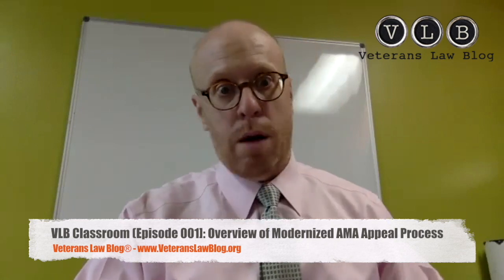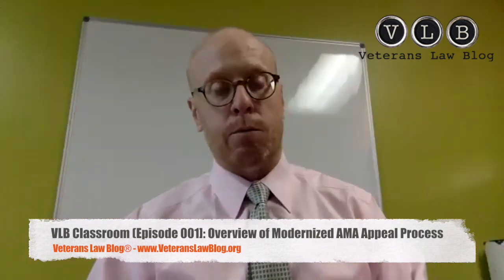Overview of the VA's Modernized Appeal (AMA) Process.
Subscribers to the Veterans Law Blog® get FREE access to all training, ebooks, video courses, blog posts - everything!

Here is a 3-minute overview of the 40-minute training course: Overview of the VA's Modernized Appeal (AMA) Process.

To watch the full training course:

Subscribers: Log in, go to your "My Courses" Tab and it is the first one up.